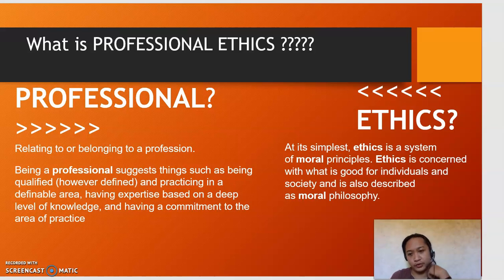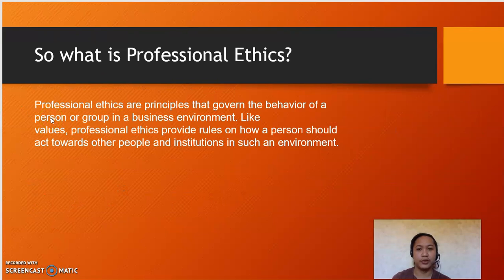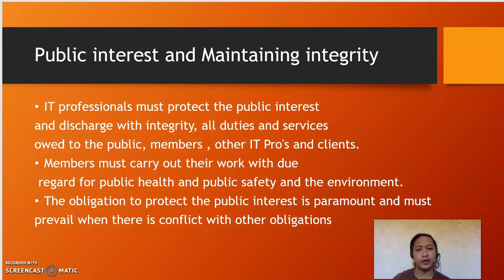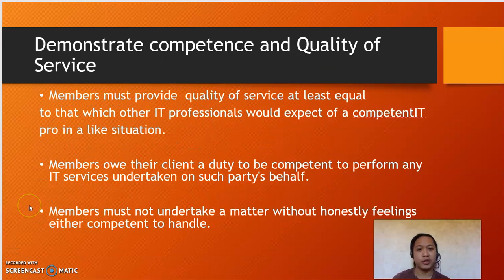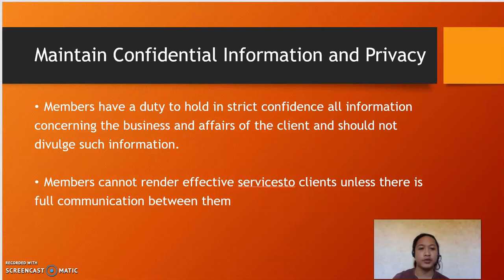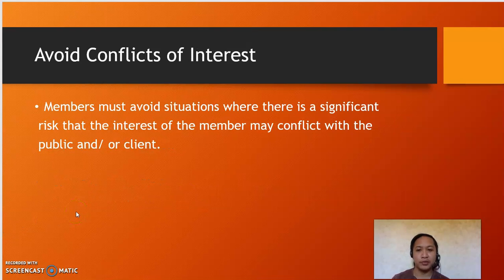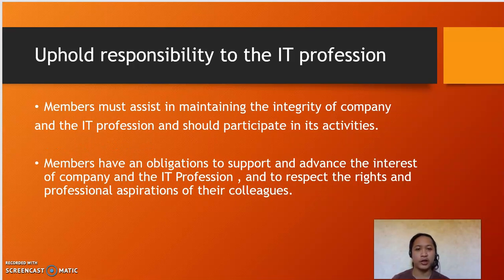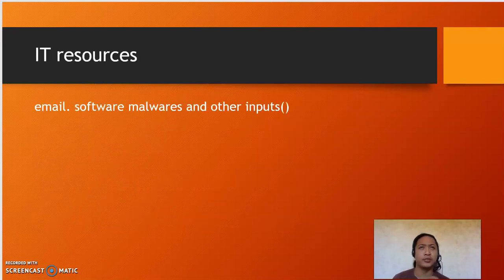Professional Ethics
Aldersgate College
(Social and Professional 1)